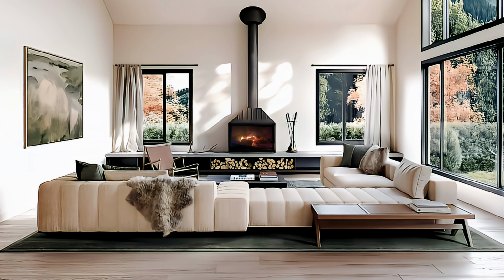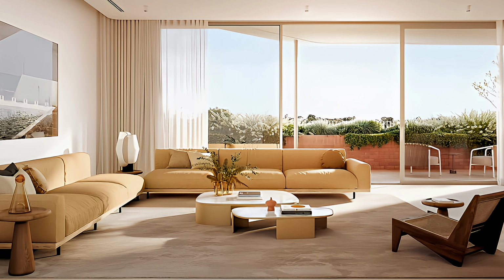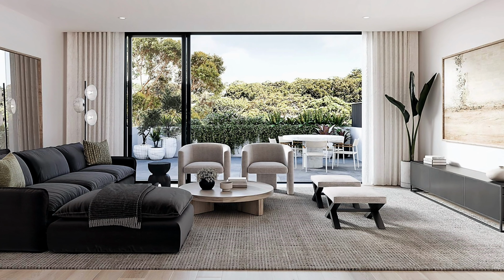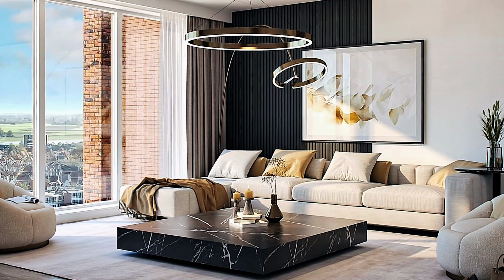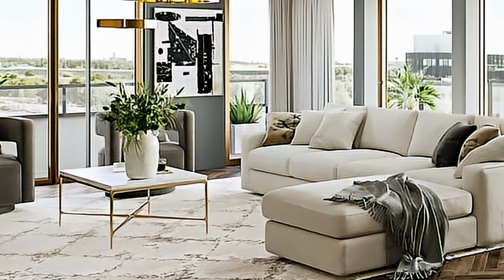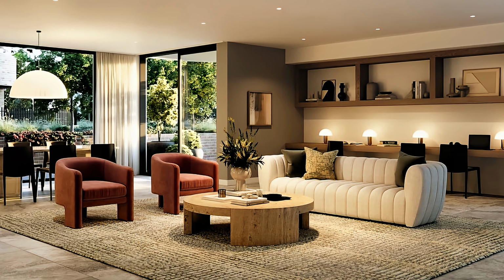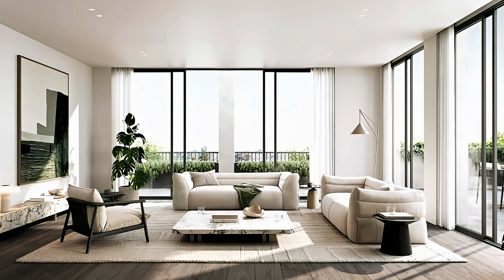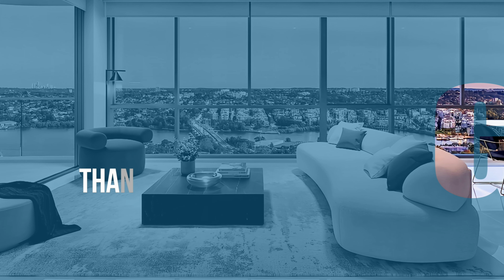ELEGANCE UNVEILED: 55 Stunning MODERN LIVING ROOMS (New Design Ideas)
🏡 🎉 Welcome to another exciting episode of our video series "Elegance Unveiled"! In this episode, we delve into the latest trends and inspirations for stunning modern living rooms. With 55 amazing new design ideas, we aim to transform your space into an aesthetic haven that combines comfort with style.

😊✨Innovative Design Ideas to Inspire You
From minimalist approaches to bold color palettes, our curated selection offers something for everyone. Modern living rooms can be a reflection of your personality and lifestyle, incorporating elements that exude elegance while ensuring functionality. You’ll find stunning examples of how open spaces, sleek furniture, and clever lighting can redefine your home.

😊✨Transform Your Living Space with Ease
Whether you're renovating an existing space or setting up a new one, exploring these chic design concepts will inspire you to elevate your living experience. Join us in discovering the possibilities of creating your dream living room environment where elegance truly shines!

We hope you find as much inspiration in these homes as we did in creating this video for you.

Share your own budget decor ideas in the comments below and let us know what you’d like to see in future episodes!

While we strive to keep the information up-to-date and correct, we make no representations or warranties of any kind, express or implied, about the completeness, accuracy, reliability, suitability, or availability with respect to the video content.

Camera: Cody Harris
Narrator: Lulu Stamate
Editor and Producer: Grig Stamate